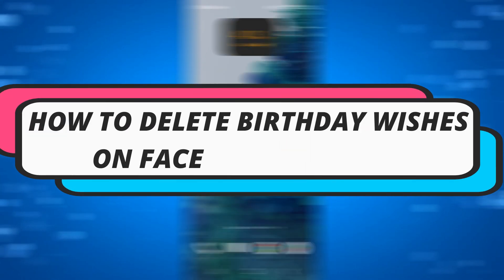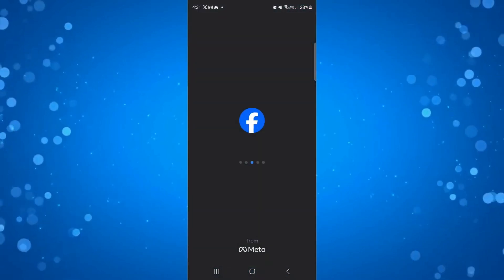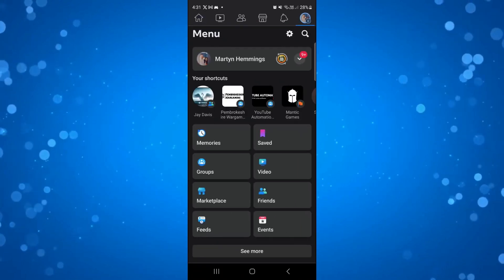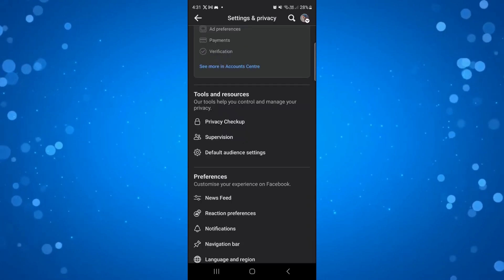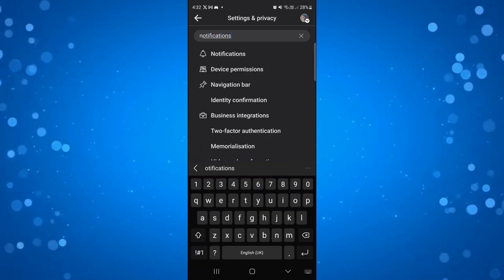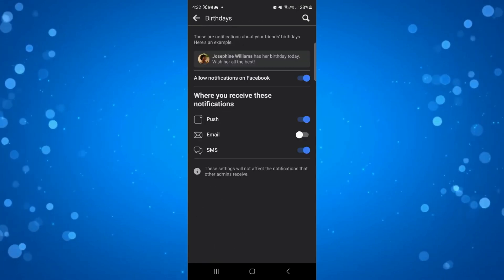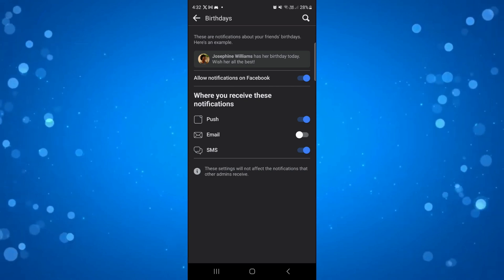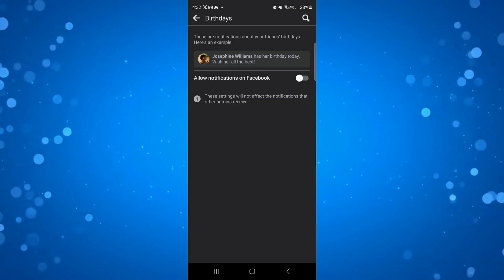How To Delete Birthday Wishes On Facebook Timeline - Full Guide